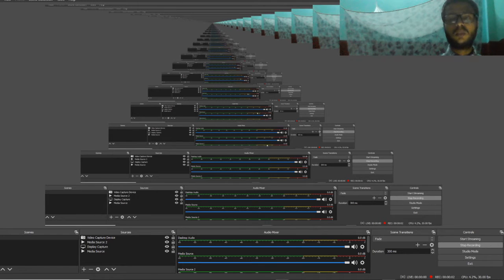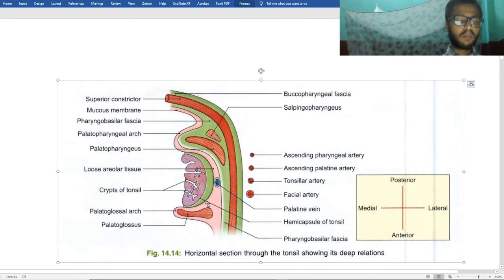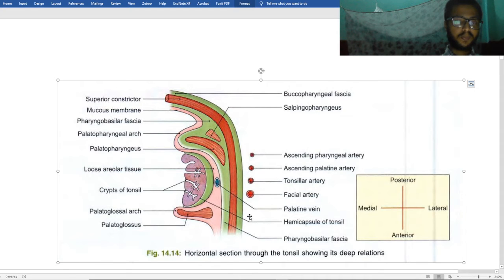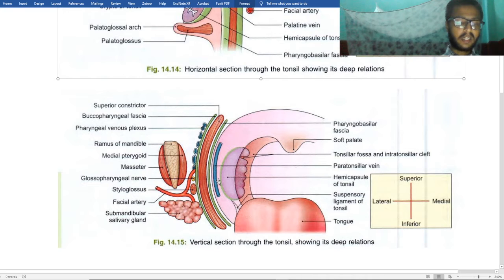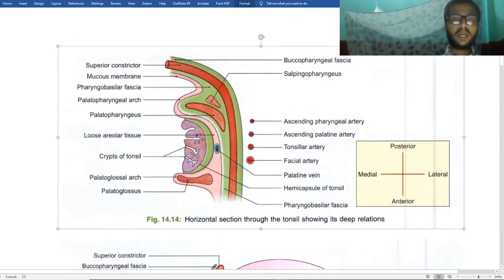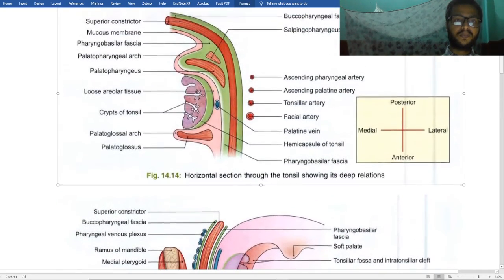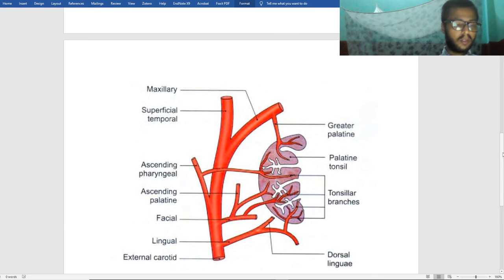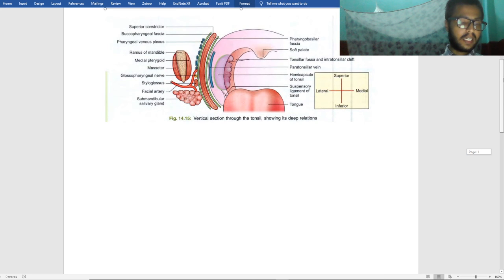anatomy of palatine tonsil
Bed of tonsil is formed from within outwards by: pharyngobasilar fascia, superior constrictor and palatopharyngeus, buccopharyngeal fascia, in the lower part- styloglossus, glossopharyngeal nerve
arterial supply of tonsil-
main source is tonsillar branch of facial artery
additional sources are: ascending palatine branch of facial artery, dorsal lingual branches of facial artery, ascending pharyngeal branches of external carotid artery, greater palatine branches of maxillary artery
Lymphatic drainage- jugulodigastric nodes
Nerve supply- glossopharyngeal and lesser palatine nerves

components of waldeyer ring : right and left palatine tonsil, nasopharyngeal tonsil, tubal tonsils, lingual tonsil over the posterior part of dorsum of tongue.